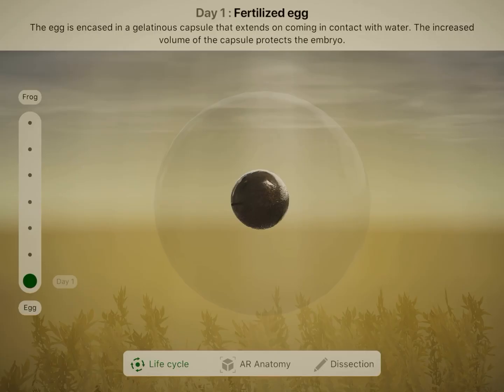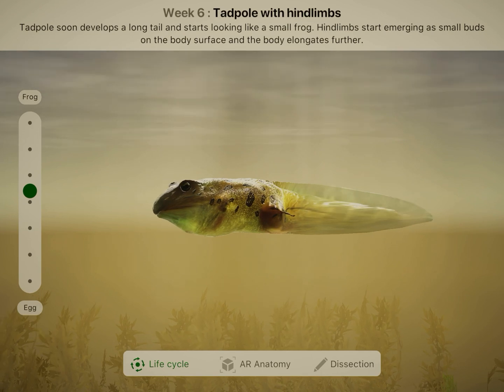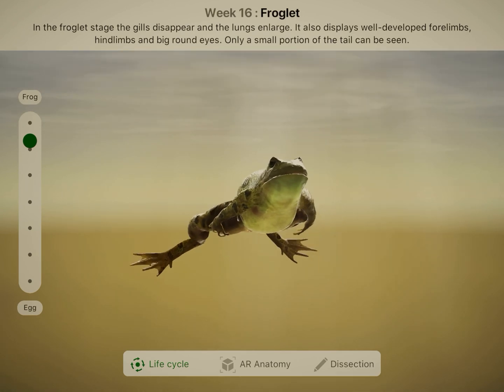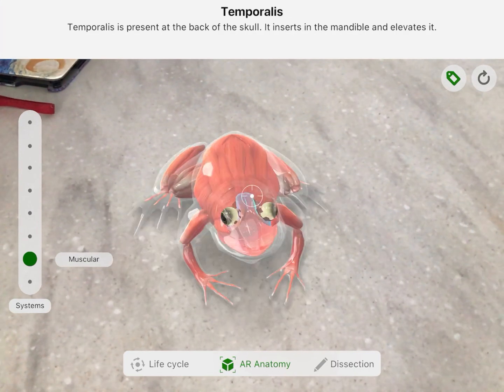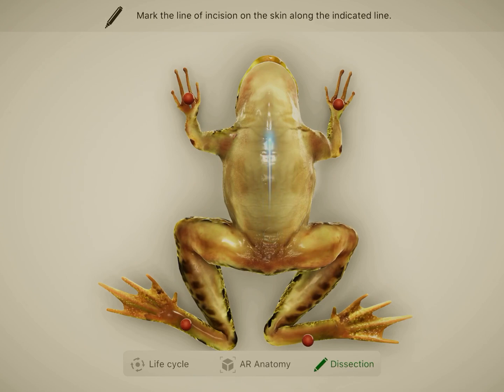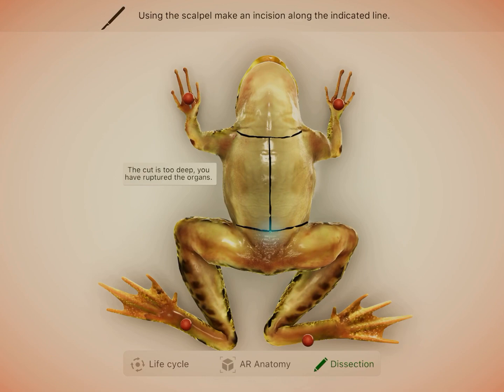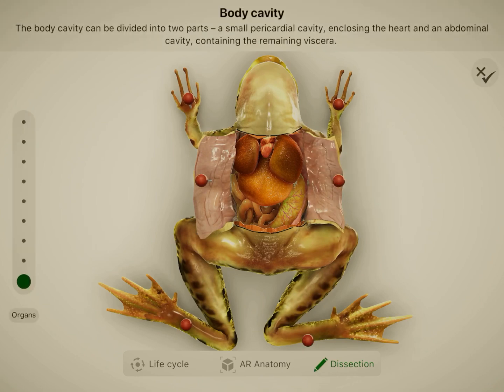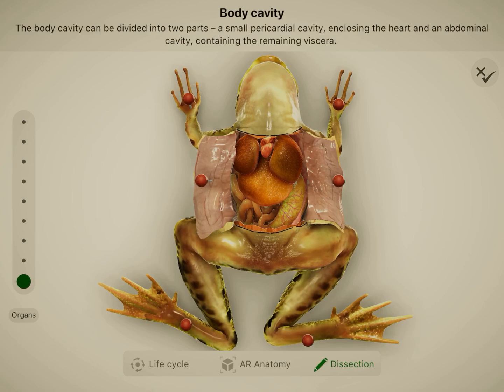Immersive Environments: Froggipedia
This iPad application is the perfect tool to teach students about the anatomy of the frog. This application is a great filler in the event in which students or teachers do not have access to the supplies it would take to do an in-person hands-on dissection. The application can be manipulated in many ways. The life cycle feature, the AR feature and dissection tools make students feel as if they are working with live animals.